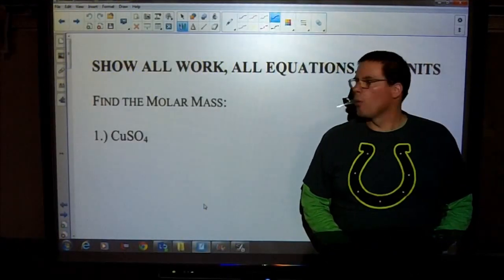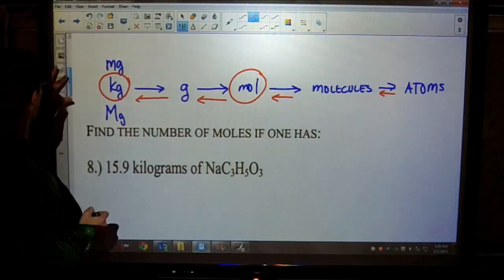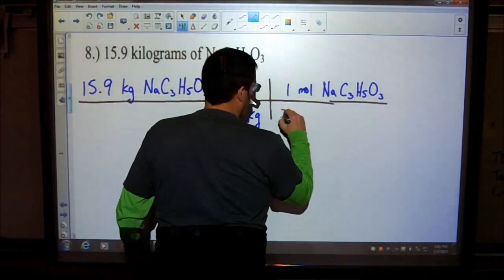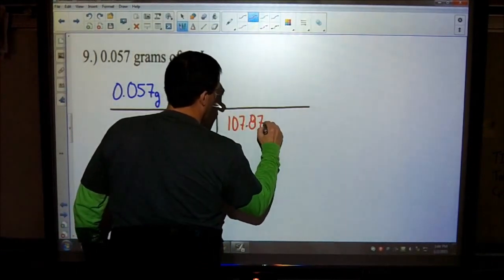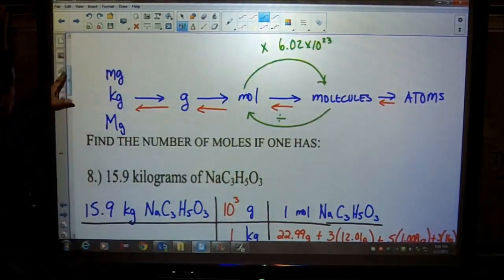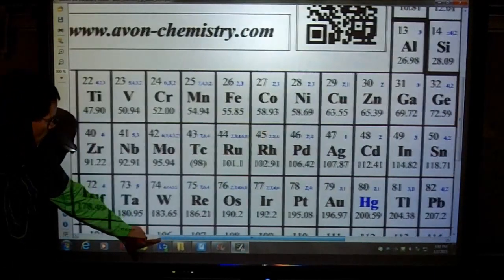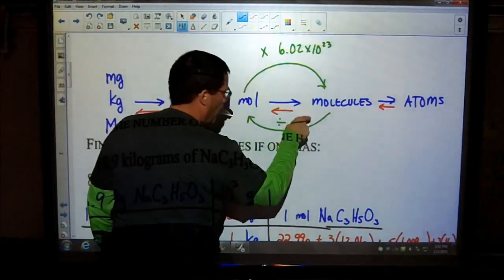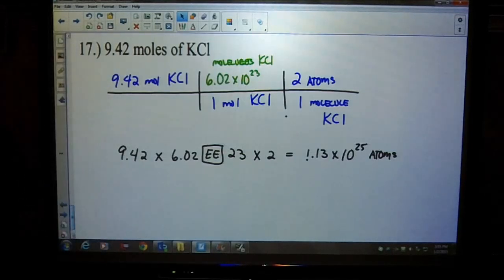Plainfield Honors Chemistry - Mole conversions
This video discusses questions #1, 8, 9 , 11, 13, and 17.  Showing how to convert moles to molecules, mass to molecules, etc.